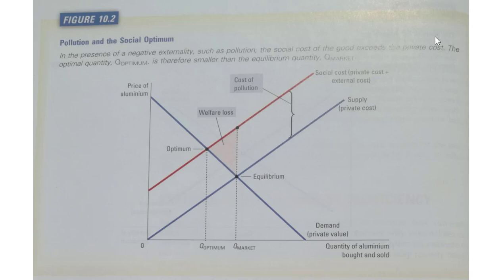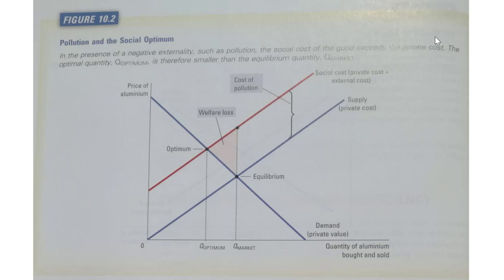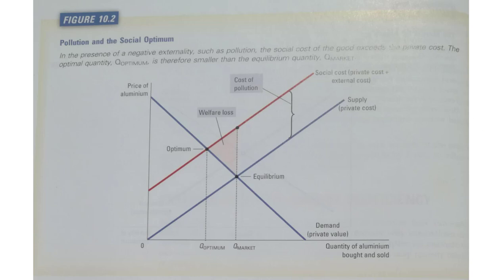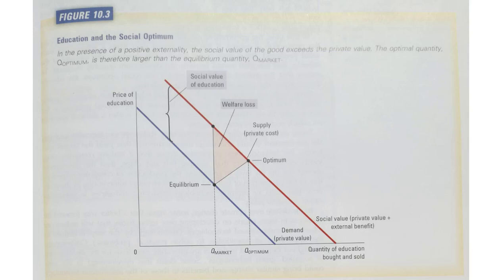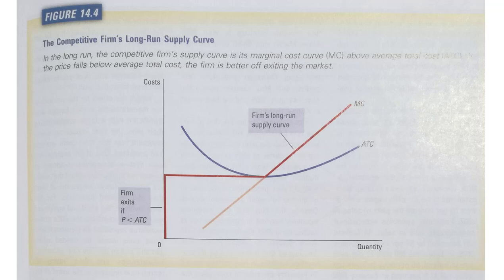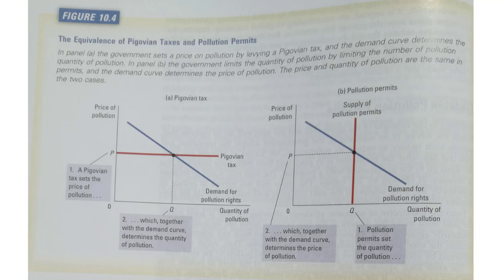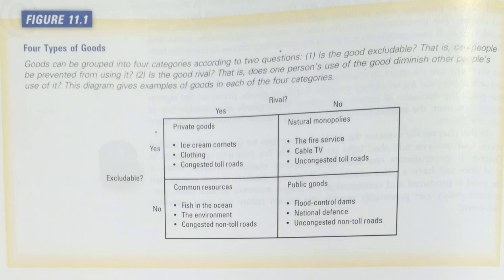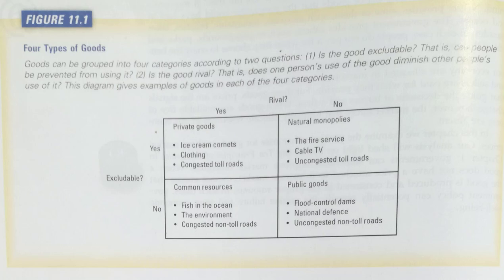Externalities, taxation, and types of goods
In this episode, I am exploring a bit of the economics art. I am using some graphics from an economics text book to show how market fails, what taxation and limits of the quantity can do, and types of goods